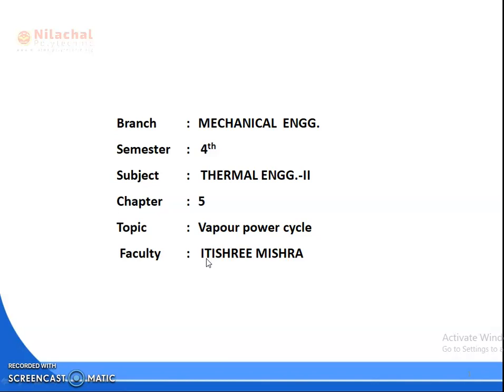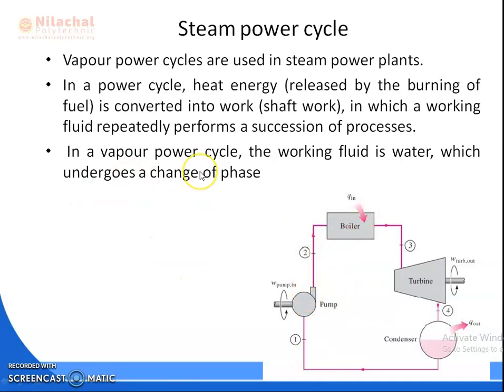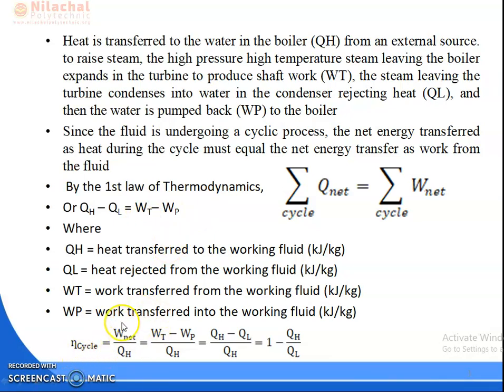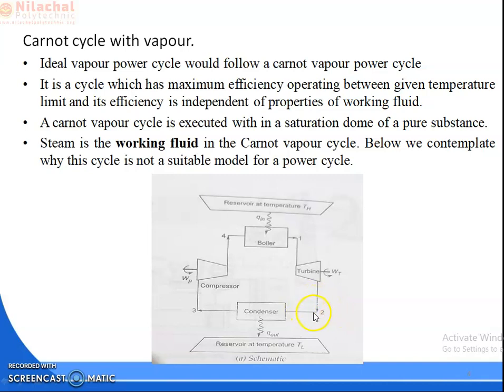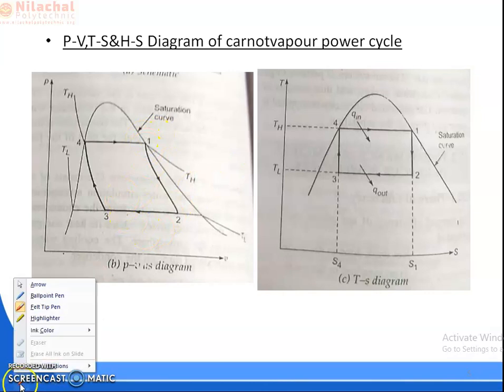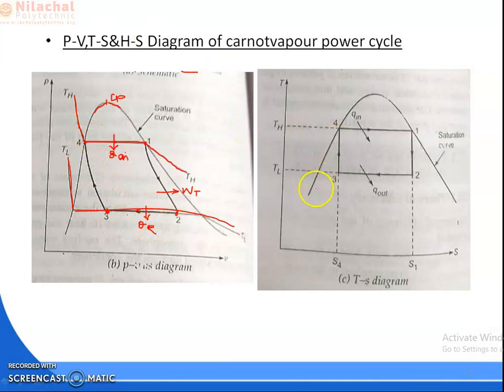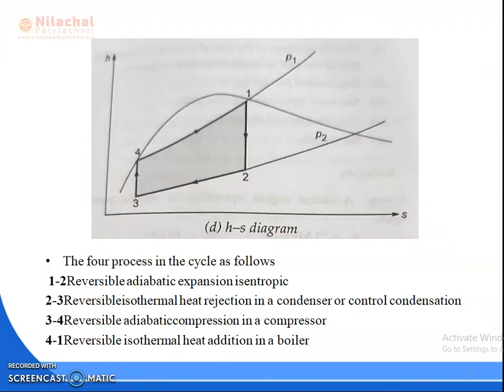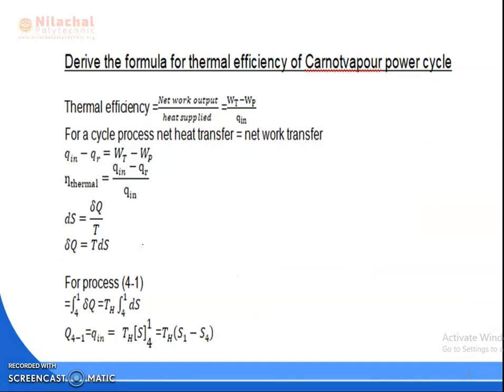4TH | MECH | TE 11 |CHAPTER 5 | PART 1